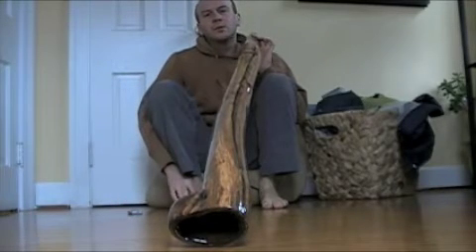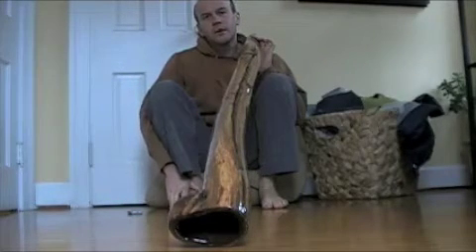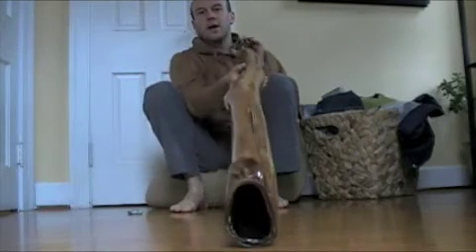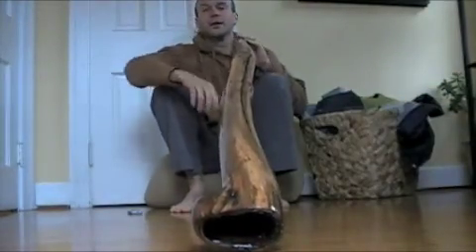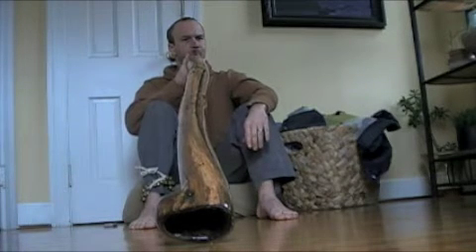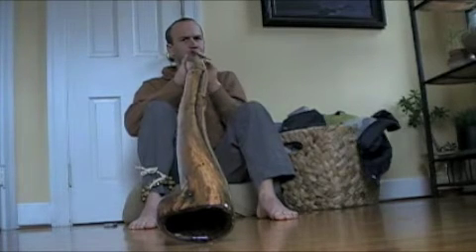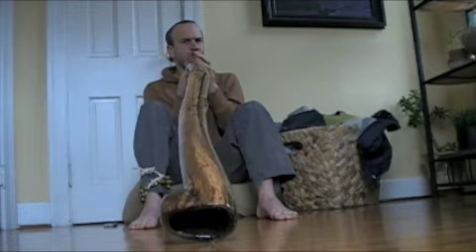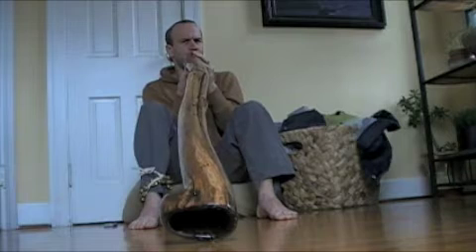Didjeridu #3 in the key of B - Mobile.m4v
This my 3rd didjeridu creation and it's made from walnut driftwood from the Ohio river. This DIdj and others are availabe for purchase on Ebay. Seller (creation108)